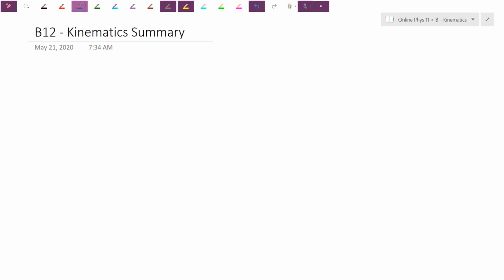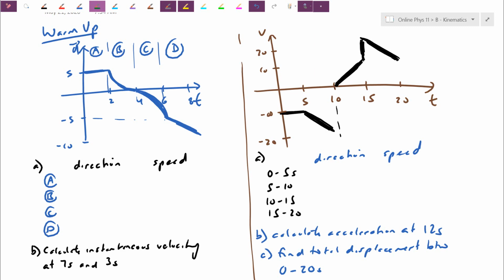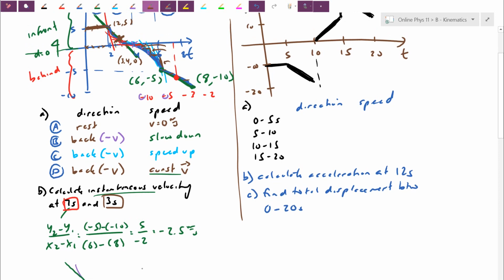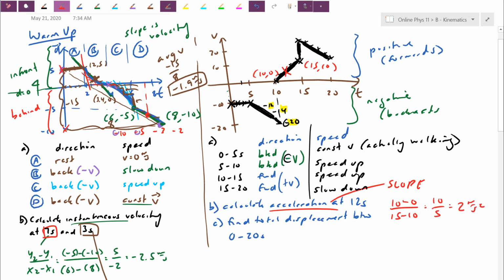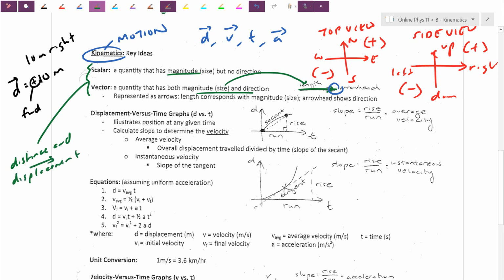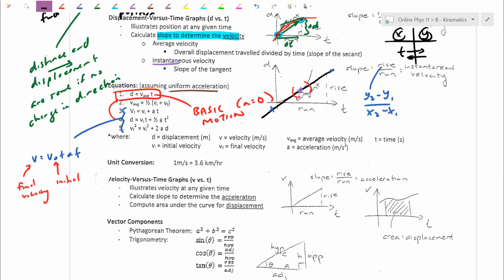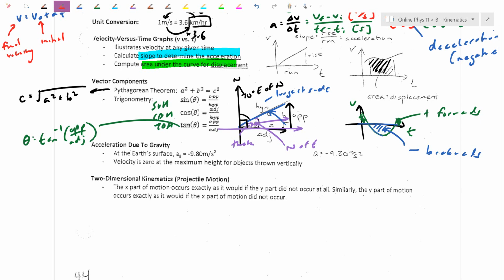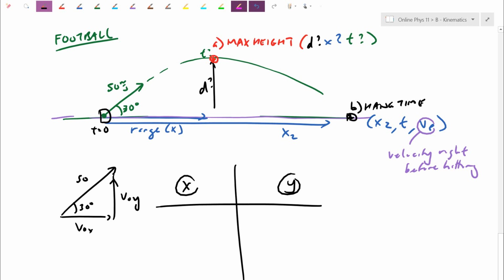B12 - Kinematics Summary